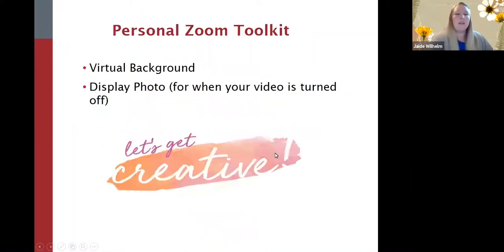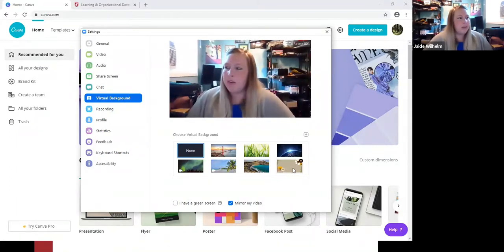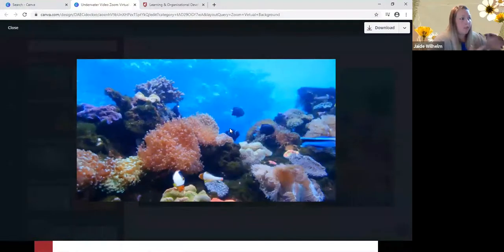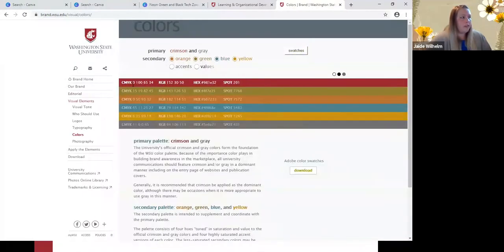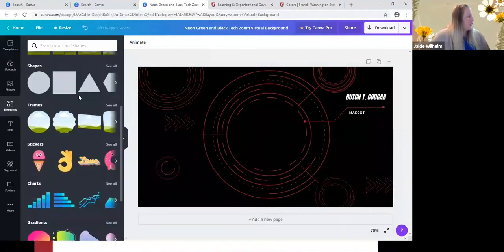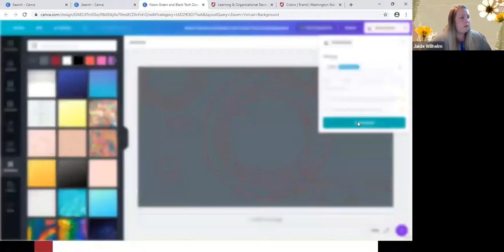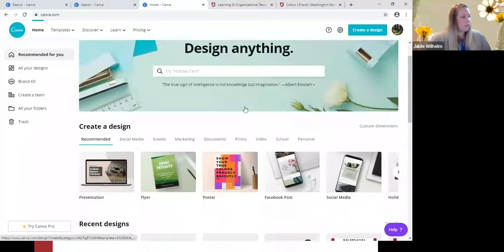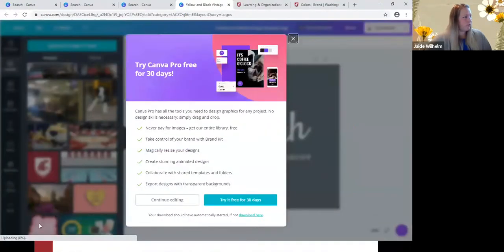Creating With Canva Part 2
Recorded 7/20/2020
Presented By: Jaide Wilhelm